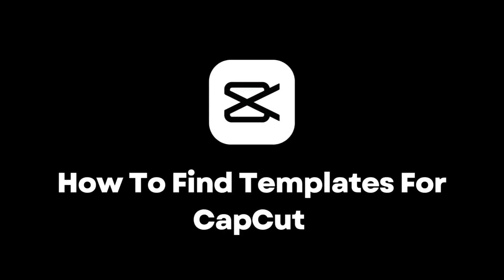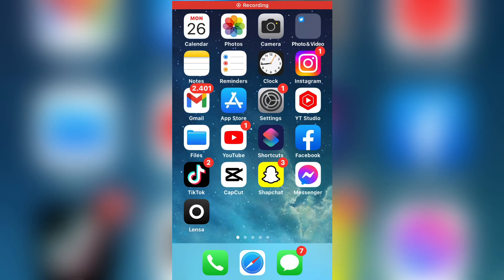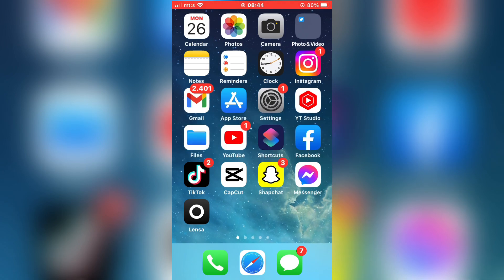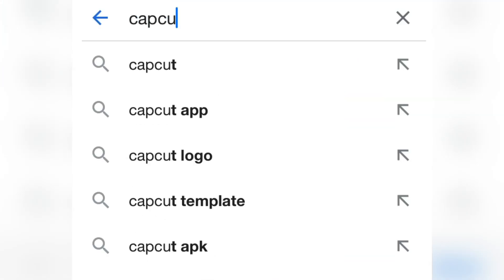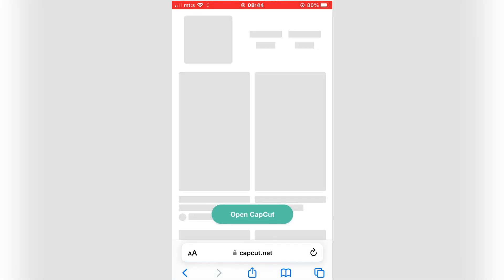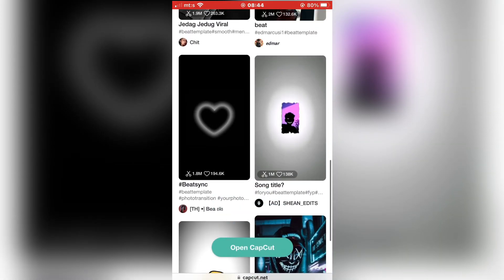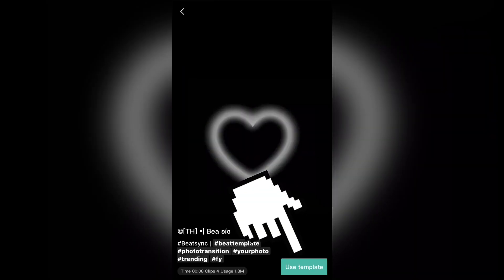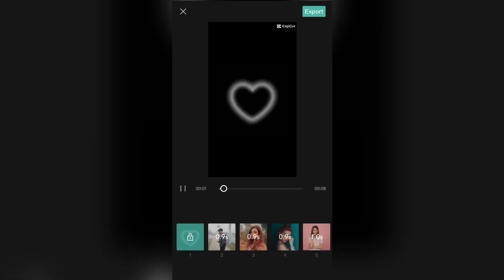How To Find Templates For CapCut I CapCut Templates Tutorial 2023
Let's learn how to find templates that you can use in CapCut and edit your videos for Social Media.